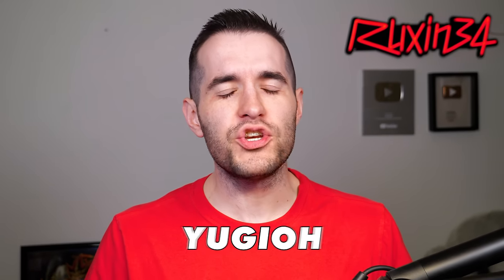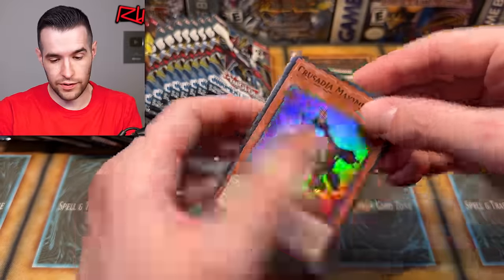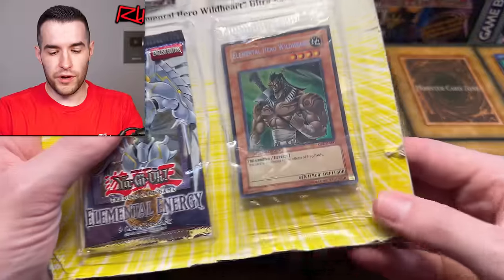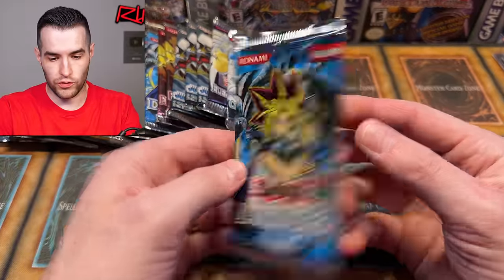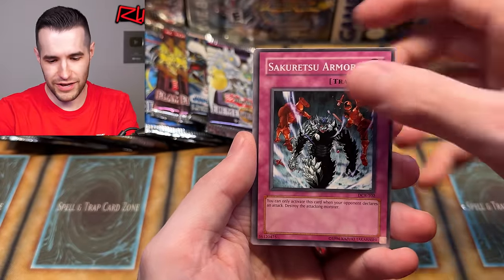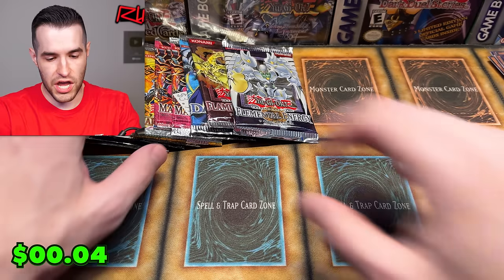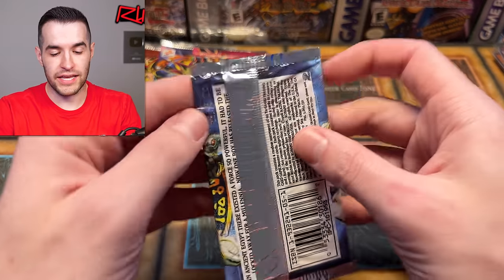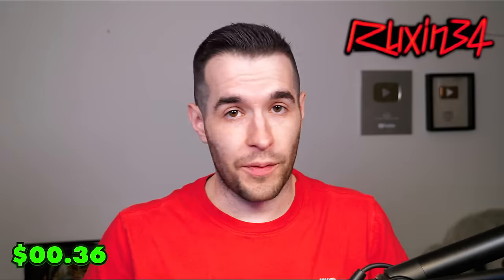I Opened EPIC Yugioh Products For EASTER!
RUXIN2023

➤TCGPlayer Link!